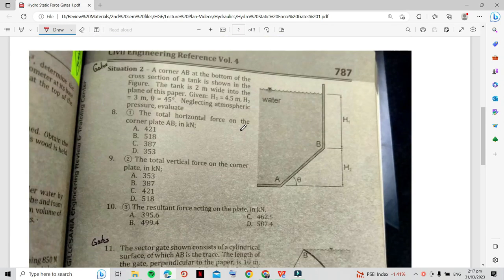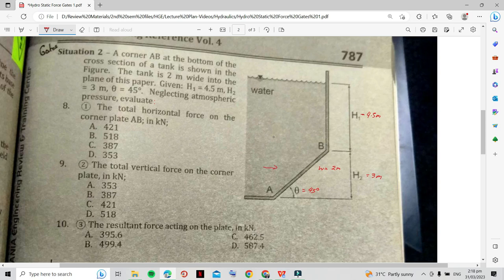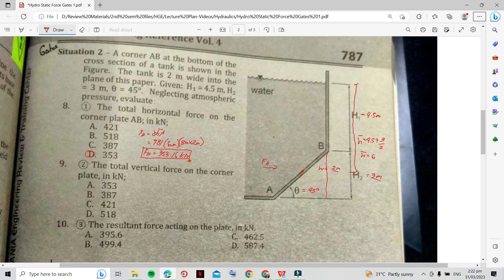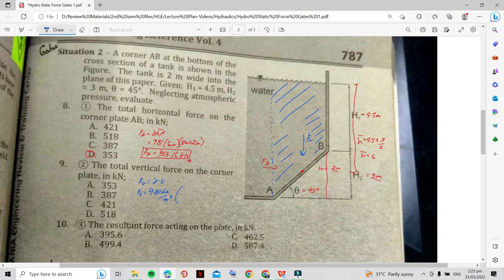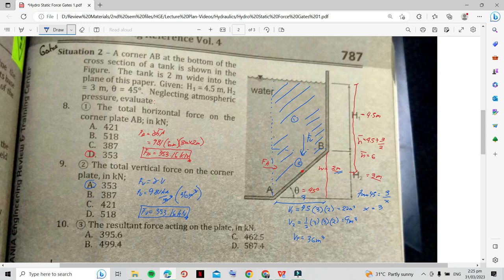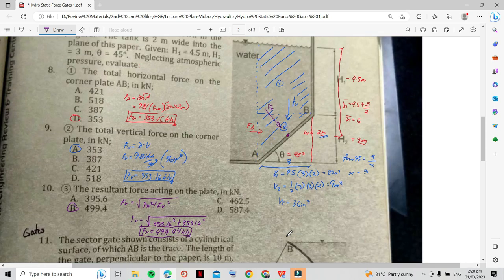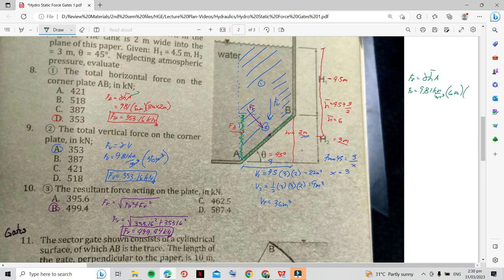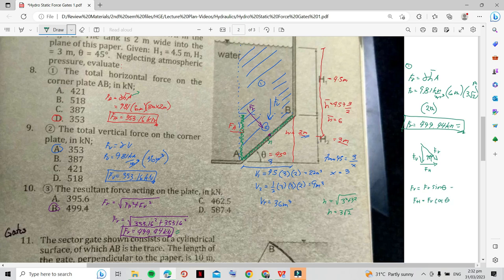Inclined Hydrostatic Forces 1